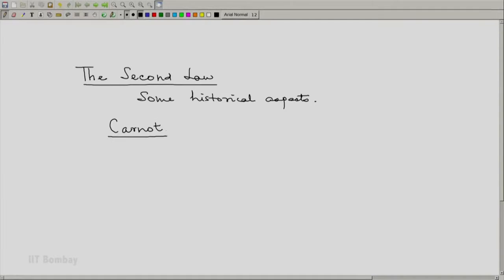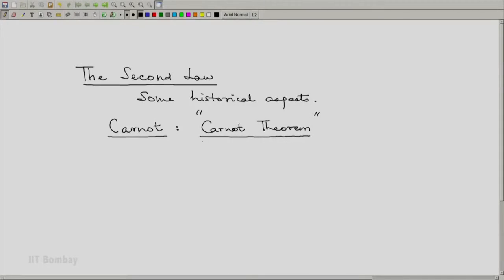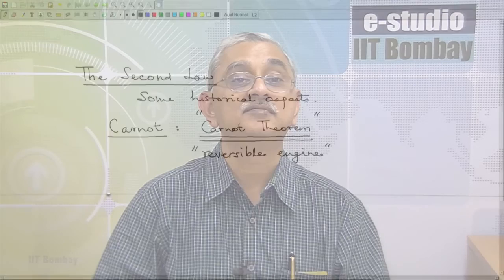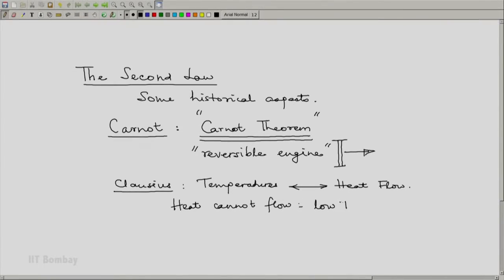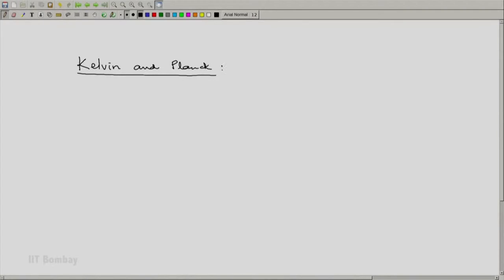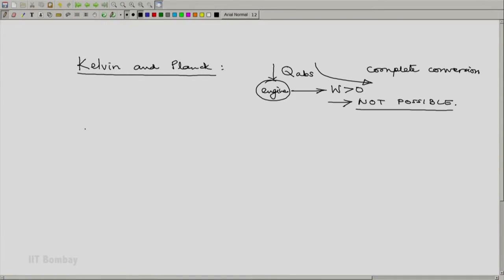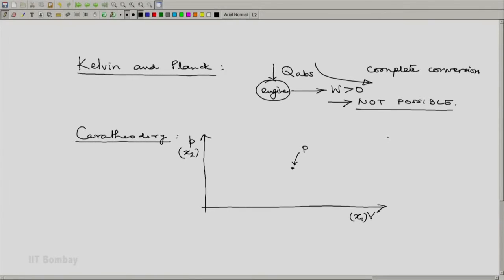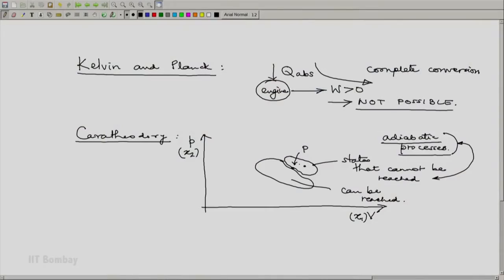ME209x S102 The Second Law Historical IIT Bombay